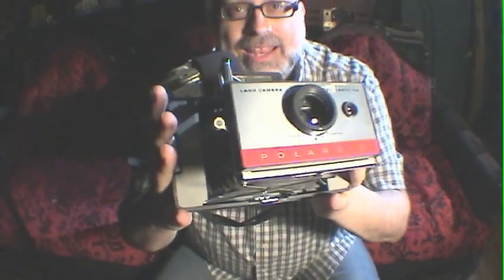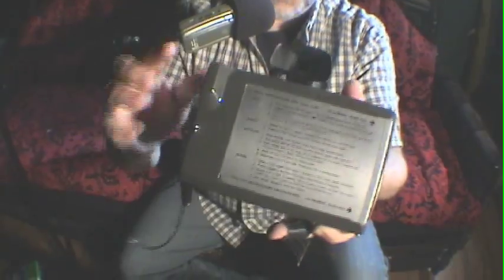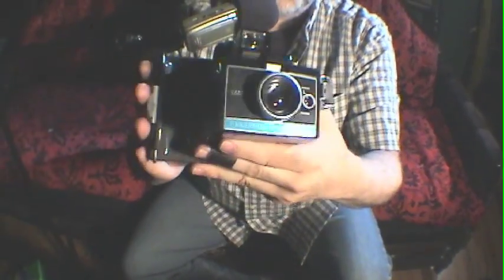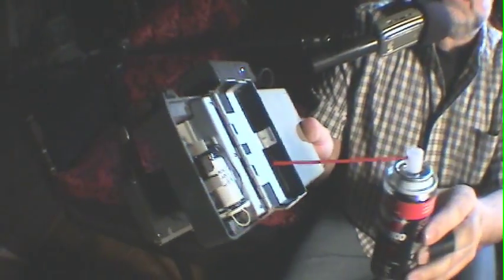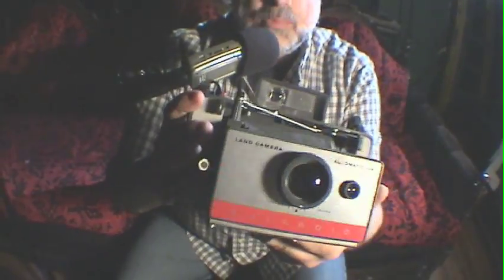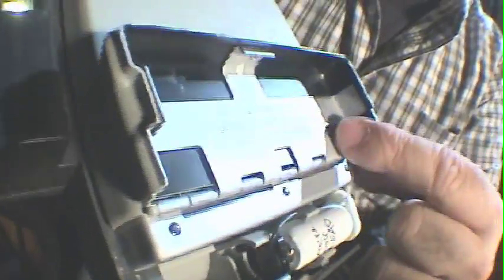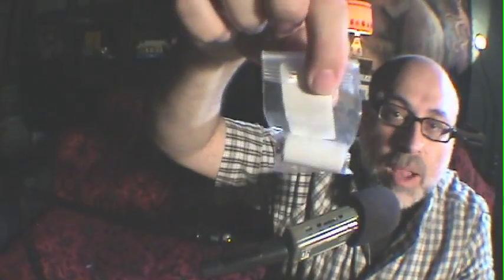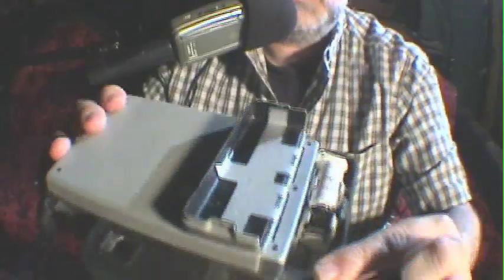Polaroid Pack Cameras - Do I Need Batteries?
Film Photography Podcast (FPP) host Michael Raso shows you where the battery compartments are in your vintage Polaroid 100 Series Pack Camera or Polaroid Colorpack Series camera.

Even though your camera's shutter may fire, the shutter will not operate without a fresh battery.